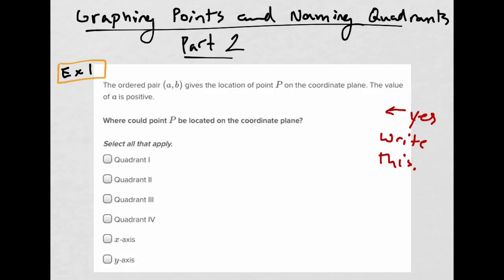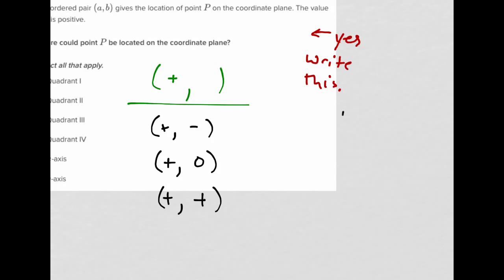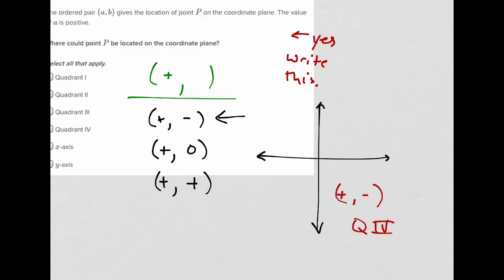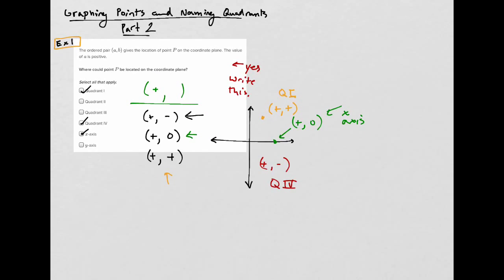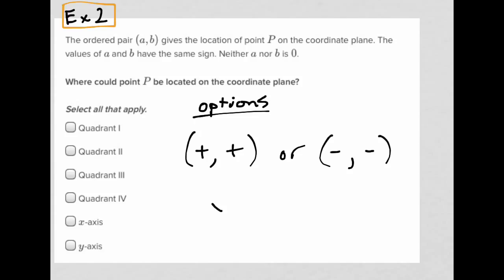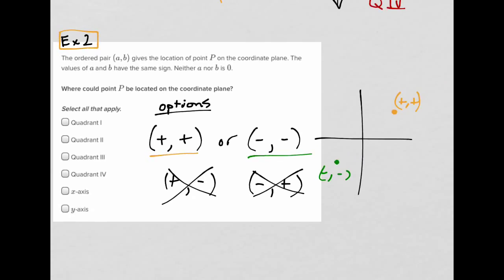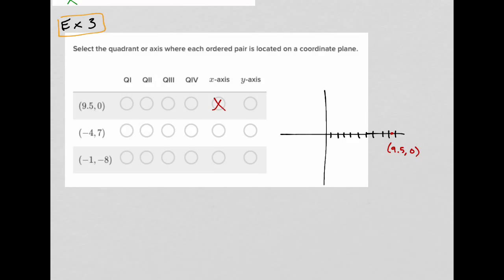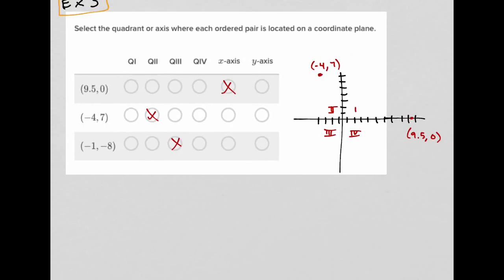Graphing Points and Naming Quadrants part 2